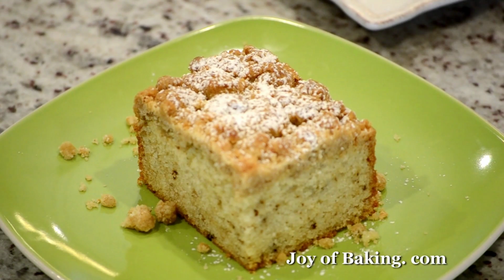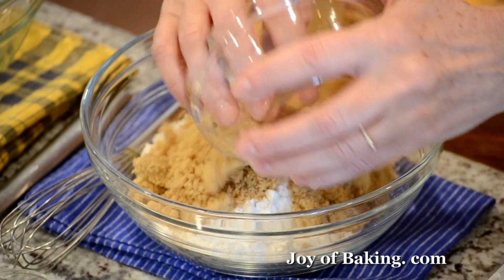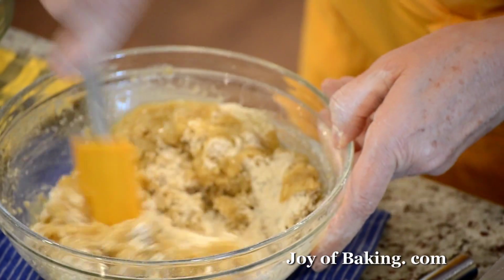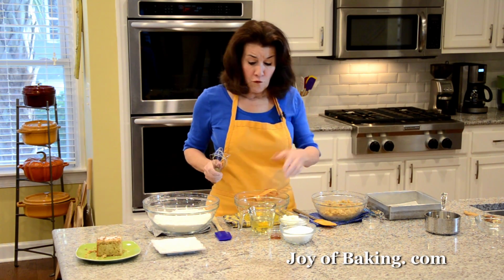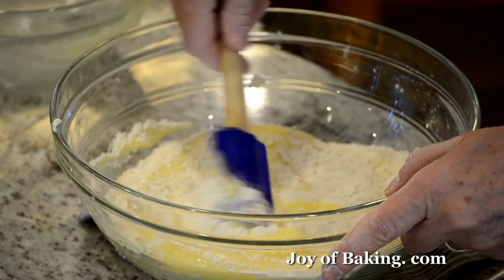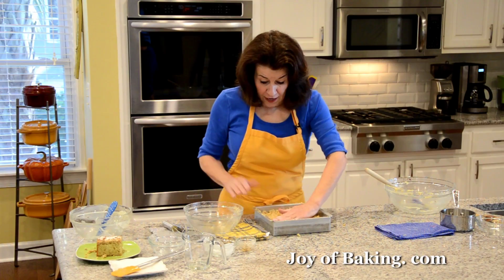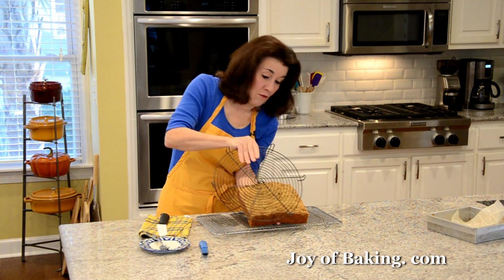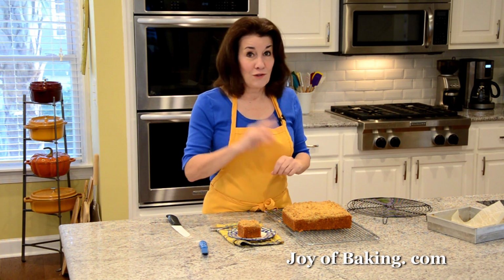Crumb Cake Recipe Demonstration - Joyofbaking.com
Stephanie Jaworski of Joyofbaking.com demonstrates how to make a Crumb Cake. This crumb cake is a moist and dense yogurt cake topped with lots of buttery crumbs.